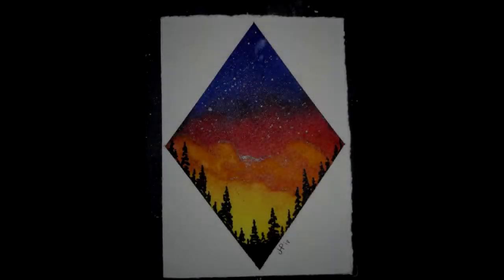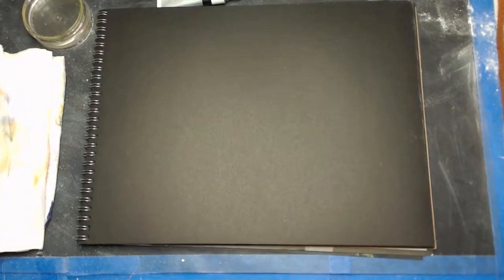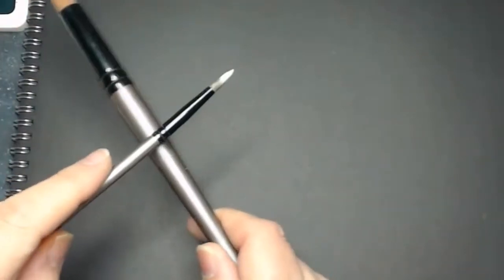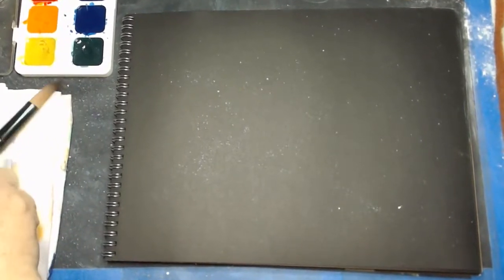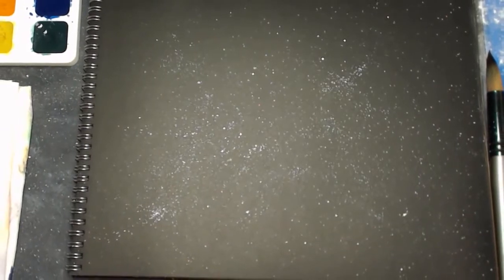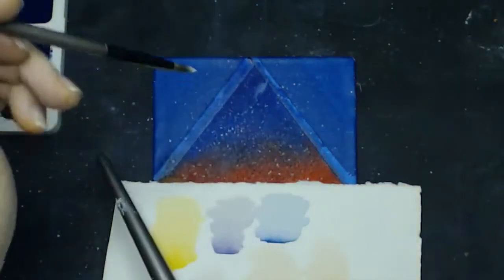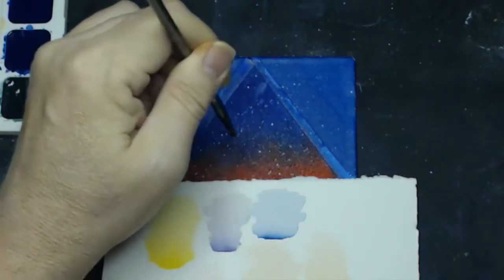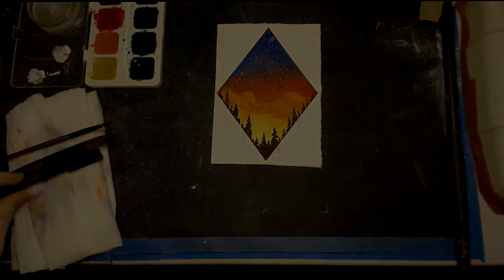Painting stars (Watercolor Starscape, Pt. 4)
Here's part one of a watercolor tutorial I recently produced for See the Light Art (seethelightshine.com). Check back every Tuesday for new videos.

See the Light Art offers art curriculum specially tailored for a homeschool audience. You can download three free video lessons from our Art Class curriculum

SUPPLIES FOR THIS PROJECT:
I deliberately kept the supply list simple and inexpensive for this project. However, if you want to use the same paint and paper I'm using here they are:

Other than that, I use a 3" flat brush, a large round, and blue painter's tape.

For the stars, I'm using white gouache and white acrylic gouache.